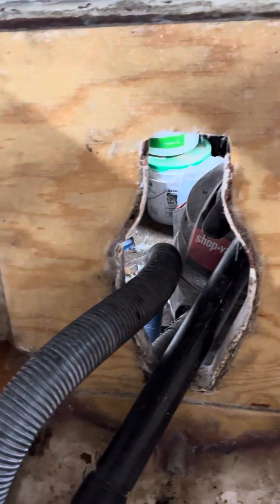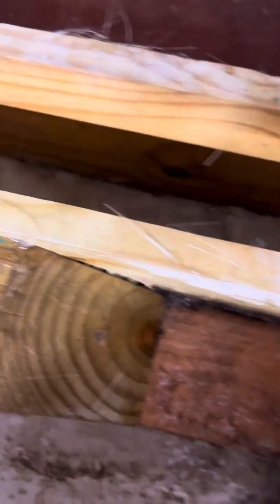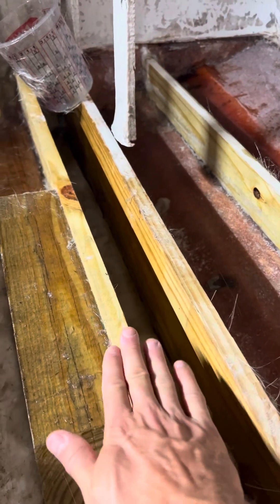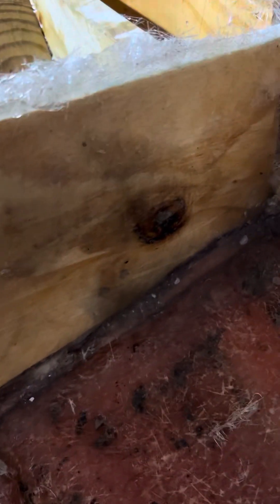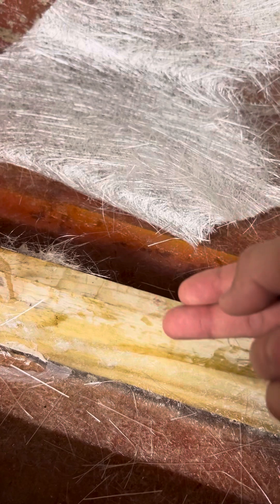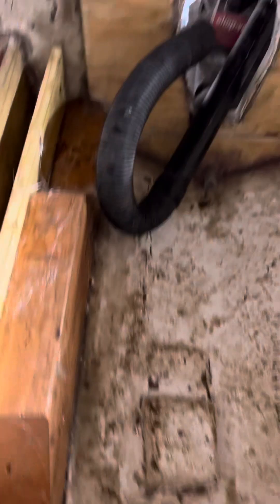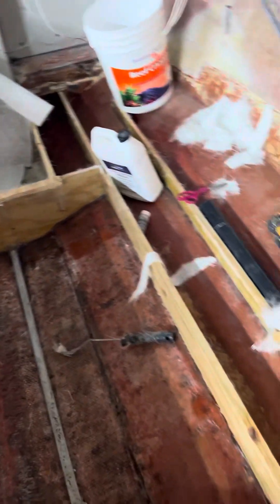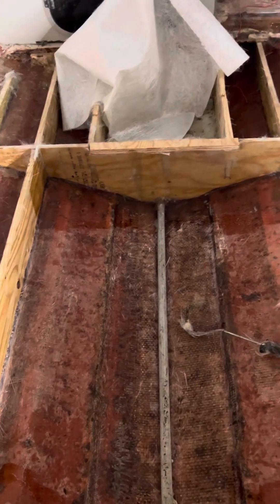Maxum sc2000 stringer update